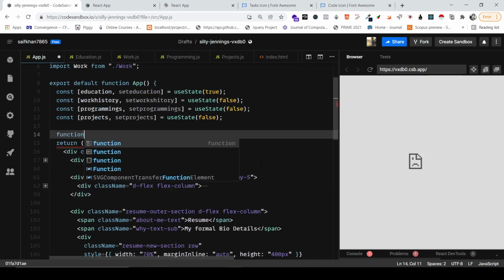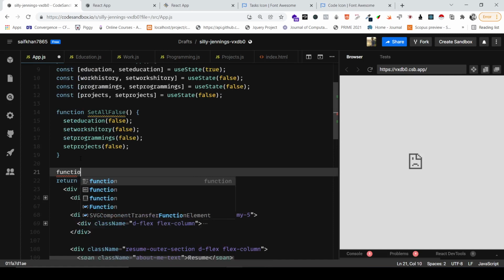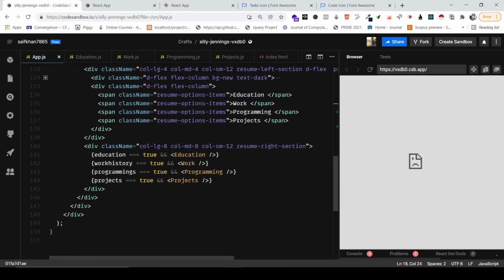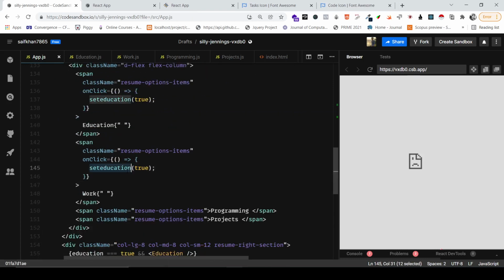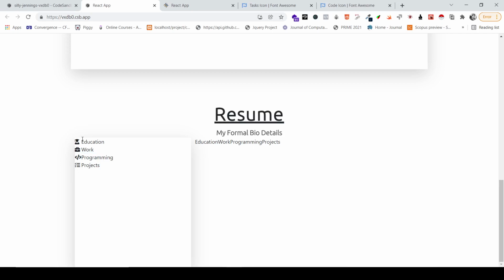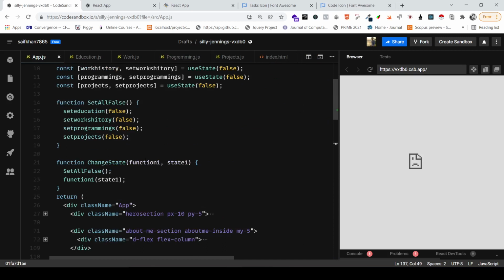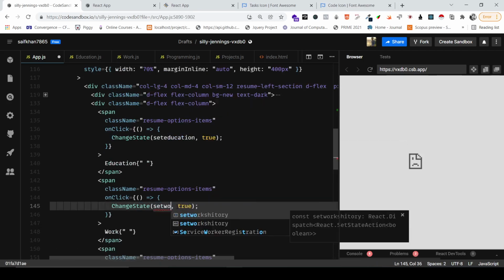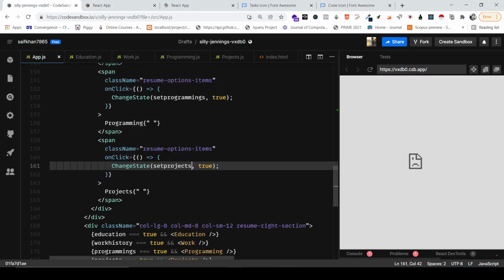Build an Awesome Portfolio website using React JS | Part - 6 | Portfolio Section | Resume